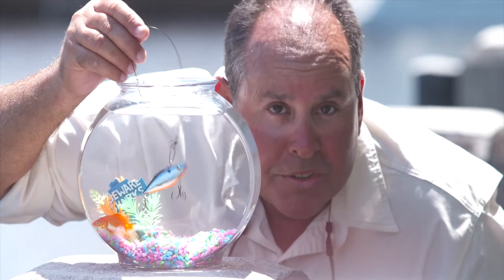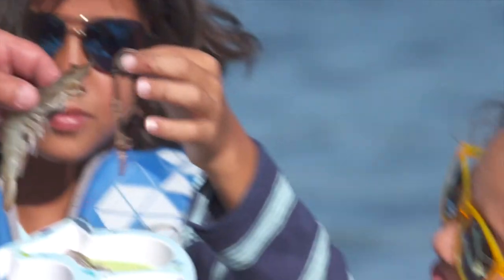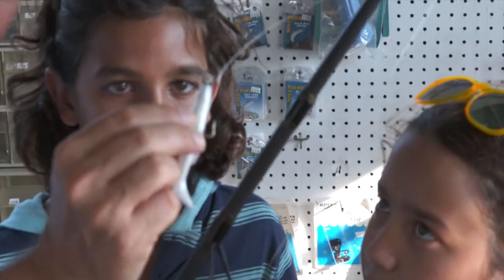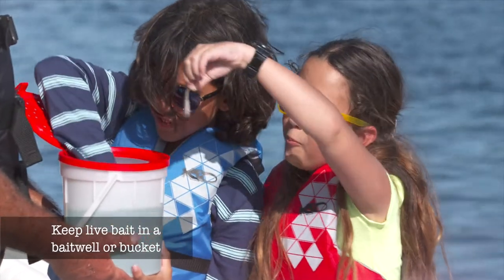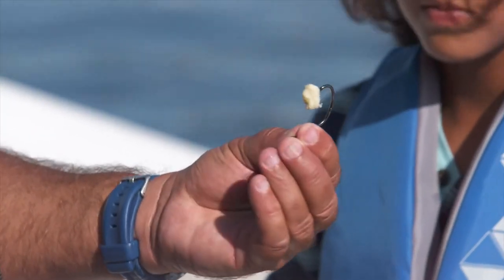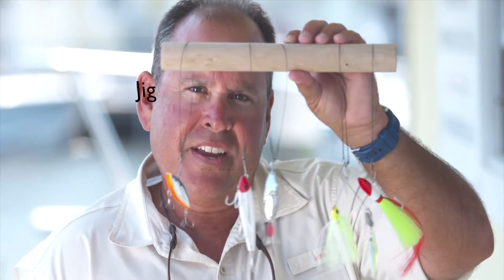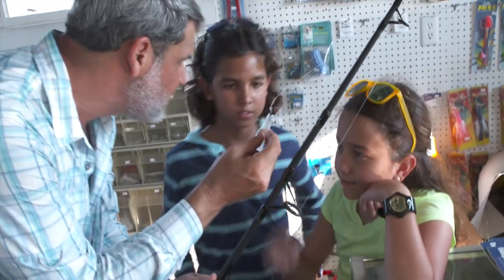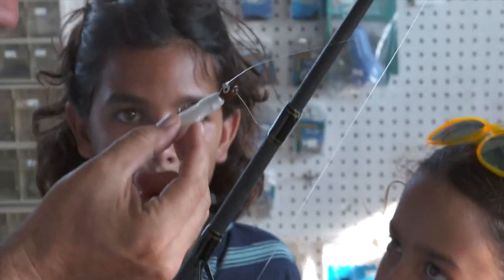Fishing Gear: Choosing Natural vs. Artificial Bait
Watch Captain Diego Toiran demonstrates the differences between natural and artificial bait. Whichever you decide, please make sure you have the right type of bait for the type of fishing you want to do.  To learn more about bait and lures or just how to select the right bait, check out